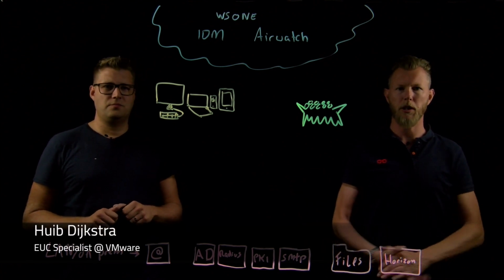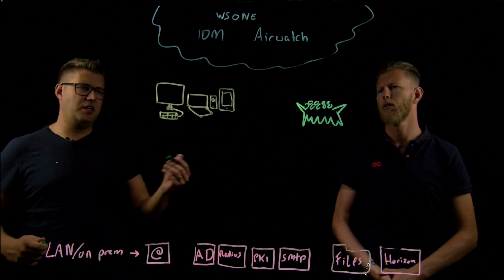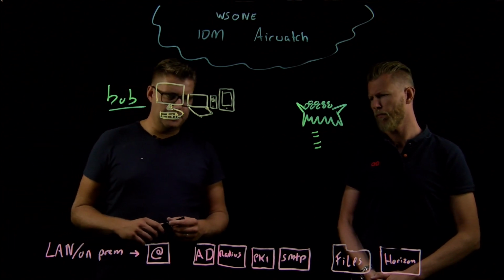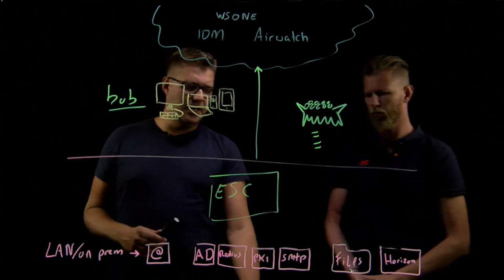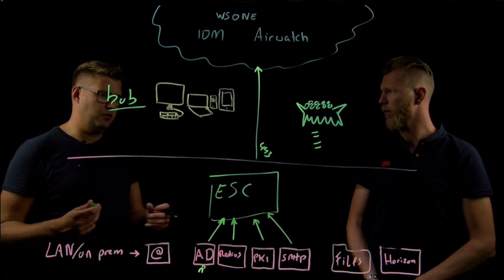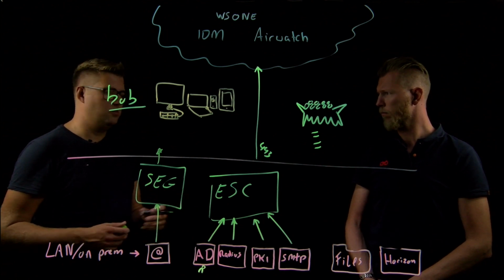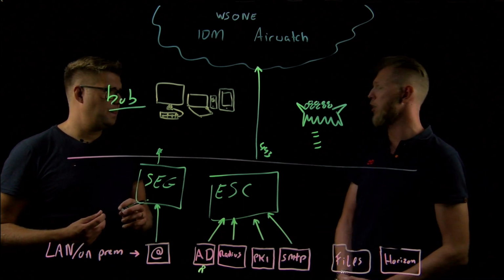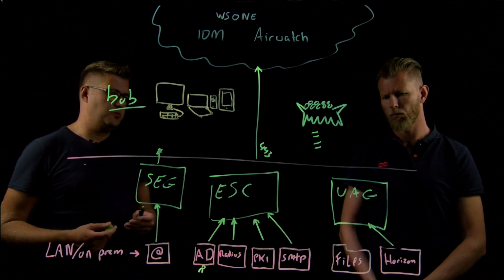Johan van Amersfoort and Huib Dijkstra explain the Workspace ONE Cloud and on-premises components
Watch this “lightboard” video led by Johan van Amersfoort, EUC Architect @ ITQ and Huib Dijkstra, EUC Specialist @ VMware, who explain components can be used to integrate Workspace ONE Cloud with an on-premises datacenter.